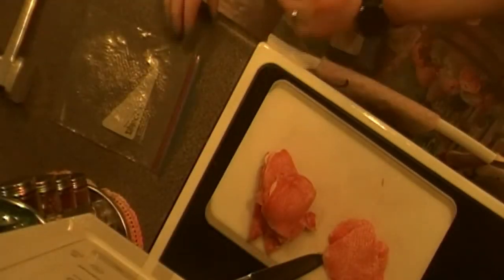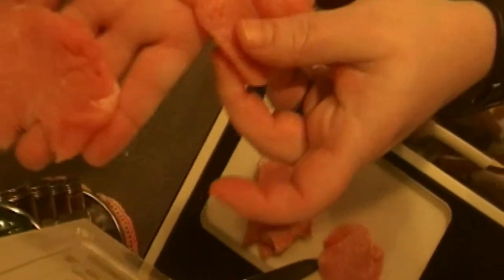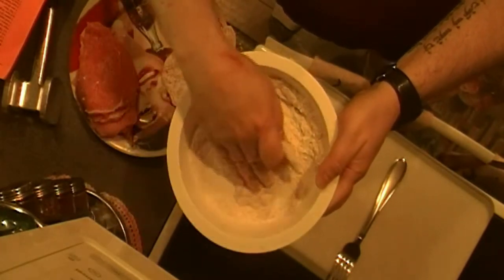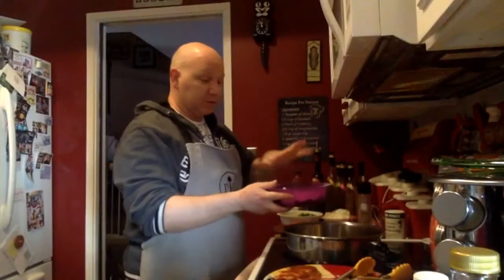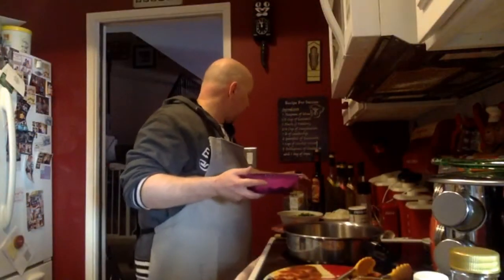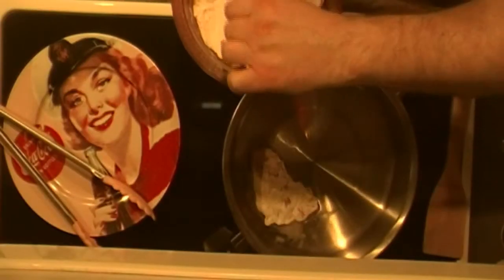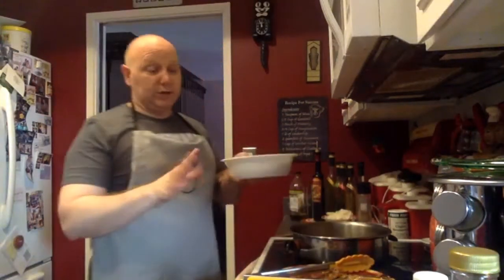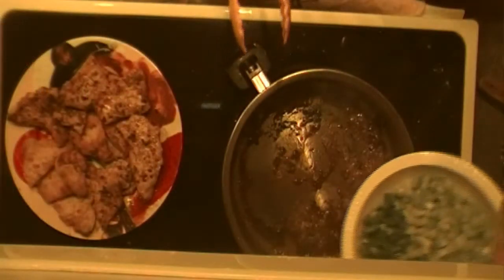Cooking with Danielle - Pork Grillades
Pork Grillades Recipes:
1.5-2 lbs veal, beef or pork rounds
1/3 cup flour
1/2 TBL cajun or creole seasoning
High heat oil, enough to coat the bottom of pot or large skillet
1 onion, diced
1 bell pepper, diced
2 stalks of celery, diced
6-8 toes of garlic, minced
1 TBL flour
1 can diced tomatoes
2 cups beef broth
2 Bay leaves
1 TBL worcestershire sauce
1 tsp vinegar
1 tsp italian seasoning or 1/2 TBL each of rosemary, thyme and oregano

Directions:
Combine flour with cajun or creole seasoning in a bowl, add pork and coat evenly. Heat oil over medium.high heat. Add pork and brown on both sides, remove and set aside. Add onions, bell peppers and celery, add 3 pinches of salt and 1 tsp, more or less, of cajun or creole seasoning. Cook until soft and browned, add tomatoes, italian seasoning/fresh herbs and garlic and cook 1 minute. Sprinkle 1 TBL of the flour on the veggies, mix in. Gradually stir in the beef broth, add bay leaves, Worcestershire, vinegar and tabasco. Put pork back in pot, simmer.